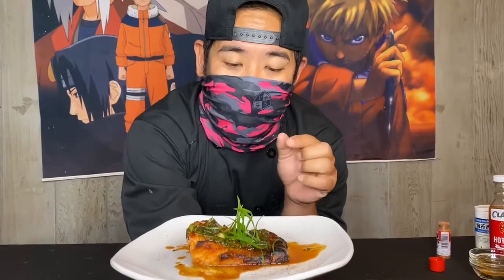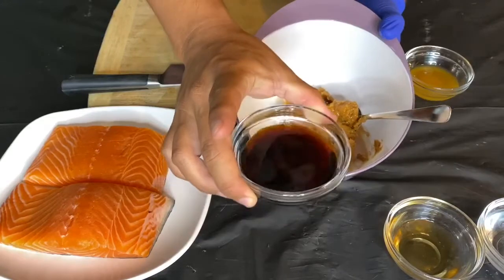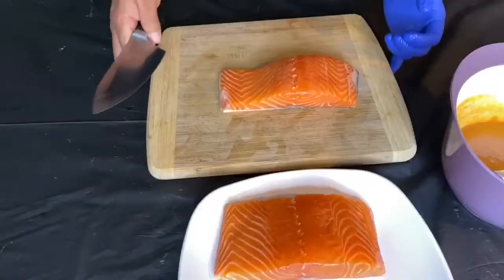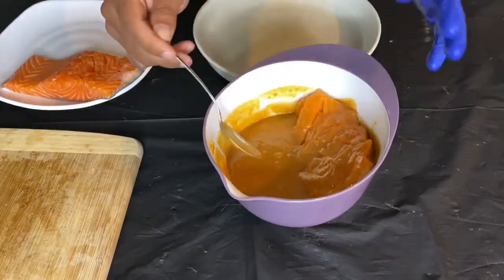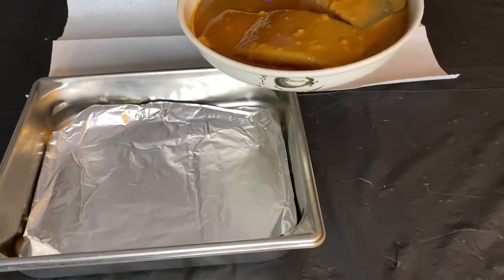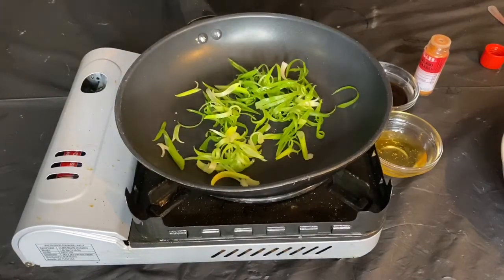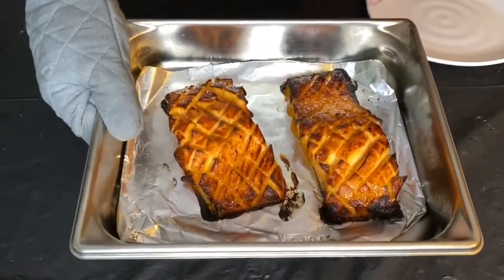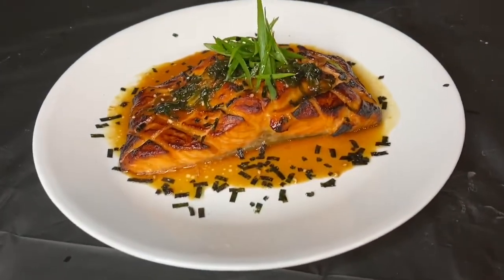Miso Salmon - misoyaki salmon BEST Simple recipe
To make miso salmon you will need to first make a misoyaki salmon which is the miso marinade. I will show you the steps to making this amazing miso fish recipe and we will pair it with a scallion soy Demi glaze. Miso is a widely used product from japan. It is fermented soy beans that they turn into a paste. Miso has a salty, creamy, rich umami flavor that can be eaten by itself or made into hundreds of different miso recipes and miso applications. Miso soup is the most common way to utilize miso paste. In this miso recipe we will be doing a miso marinade with salmon.
Below we will show you how to make miso salmon. We will also show you the misoyaki preparation and what to do. Miso salmon recipes are simple and quick as you are about to see.
Here is the best miso salmon recipe you will ever see. Adjust the miso salmon recipe as you see fit. This is good food with plenty omega 3 fatty acid for fit men cook while in america's test kitchen. We make misoyaki salmon hawaii with miso butter sometimes also. Saikyo miso is a great alternative or using nobu black cod.

How to make miso salmon:

We take 2 cups of miso paste, mix with 2 tablespoons of mirrin, 2 tablespoons of soy sauce, 2 tablespoons of sugar, 1 tablespoon of rice wine vinegar, 2 tablespoons of sake (optional).

Mix these miso ingredients well. Pour over salmon fillets to marinade for 1 hour.

After miso marinade is done, wipe off most of miso and place salmon in a pan. Put under a hi heat broiler for 7-10 minutes.

To make scallion soy glaze, take scallions, 1 tablespoon soy sauce, 2 tablespoons honey, 1 tablespoon of the miso marinade and bring to a boil. Reduce over medium heat until your scallion soy sauce turns thick into a nice soy scallion demi glaze.

To finish miso salmon with soy scallion glaze, you can either use togarashi spice or nori furikake. I have finished two different dishes so you know what they look like. Misoyaki salmon and miso salmon recipes are by far some of the best tasting recipes out there. The soy scallion sauce adds the perfect umami and flavor and brings depth to this miso salmon dish. I hope you enjoy.
Below are the links to purchase the ingredients I use.

This is the mirrin I use

Here is the rice wine vinegar I use

Here is the furikake I use

Here is the togarashi spice mix

Miso paste

Here is the soy sauce I use for all my recipes.

Here is a link to get salmon fillets

Here is a great deal on 1/2 pans for storing, marinades, baking, resting etc. -

Here is a rack that fits in the half pan

Great deal on a chefs knife!

Awesome deal on a good cutting board

Cooking chopsticks

Best deal on a great teflon non stick pan

Great deal on plates for plating dishes

This is the table I use for all my shoots.. as im traveling to the beach a lot

This is the disposable table cloths I use